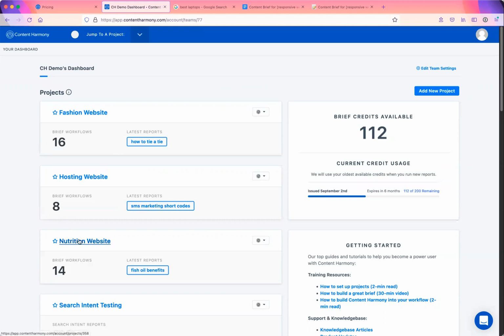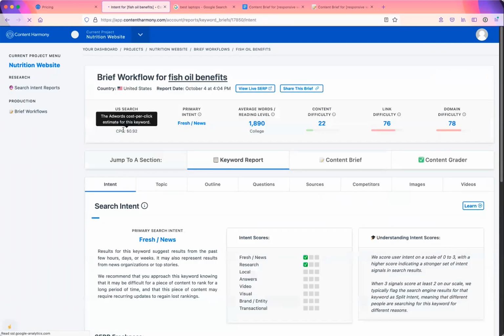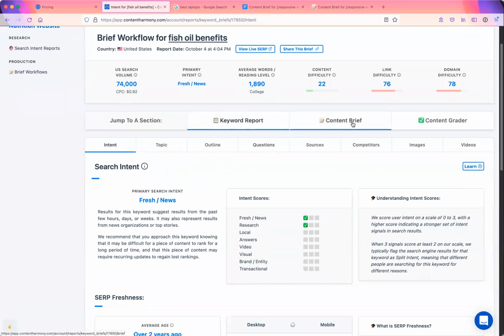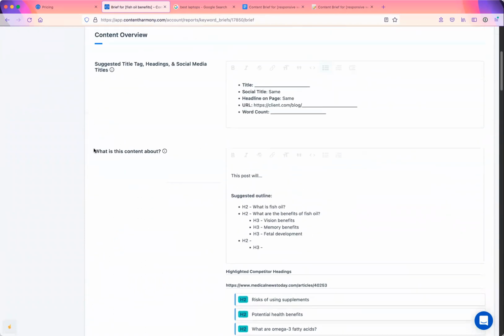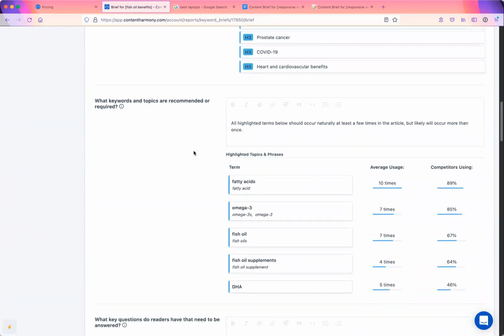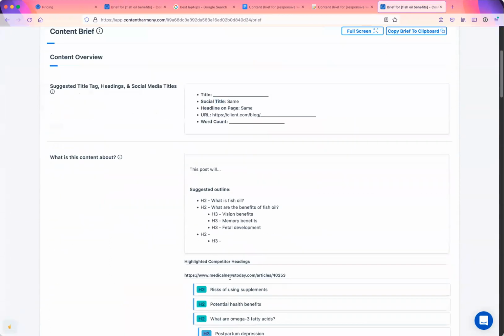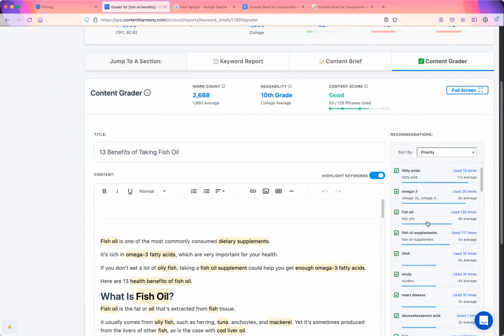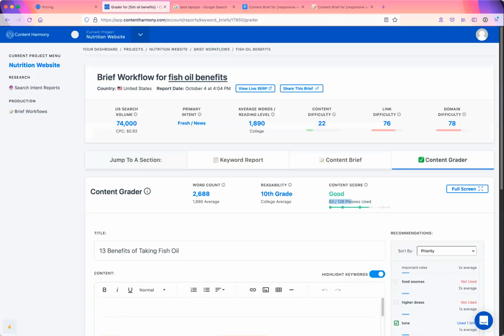Content Harmony 6-Minute Quick Start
In this video, we'll show you how to set up projects, run reports, analyze a keyword, create a content brief, and optimize your content using our Content Grader.